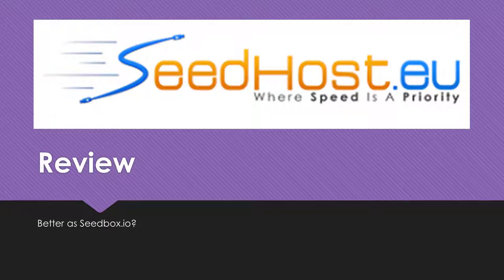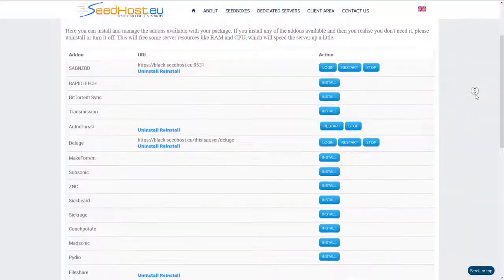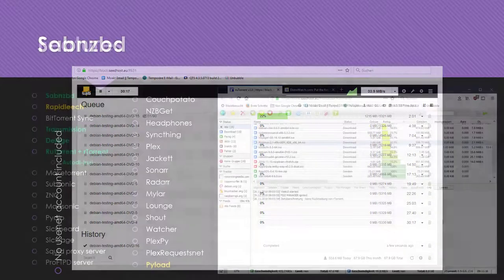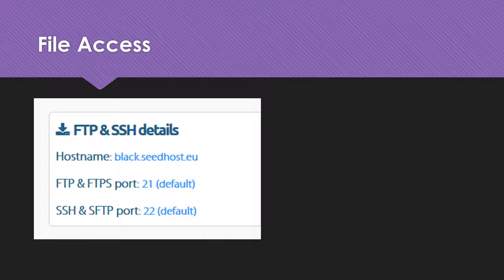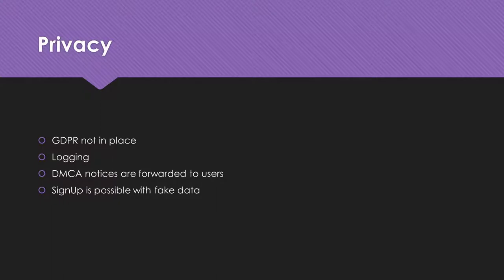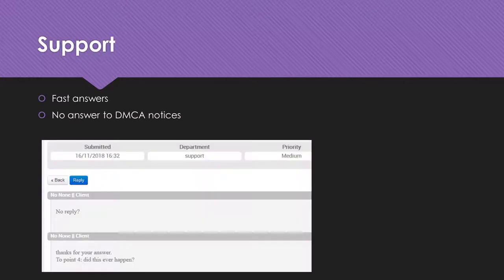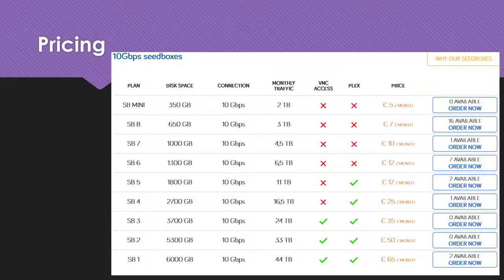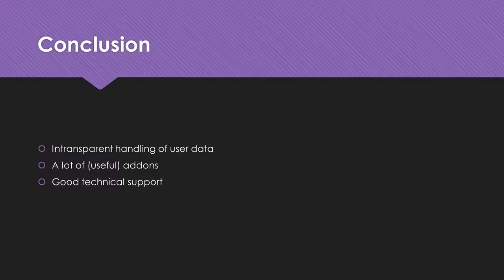ReView: Seedhost.eu Seedbox provider tested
ADVERTISEMENT
Seedbox.io: https//seedbox.io
Seedhost offers access to cheap seedbox with fair limitations. Only the privacy is critical at this provider.